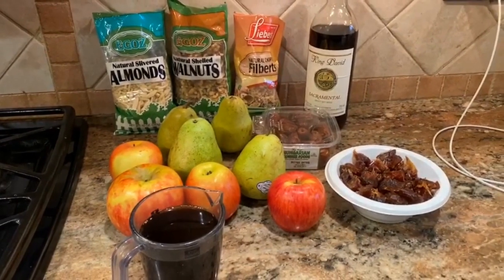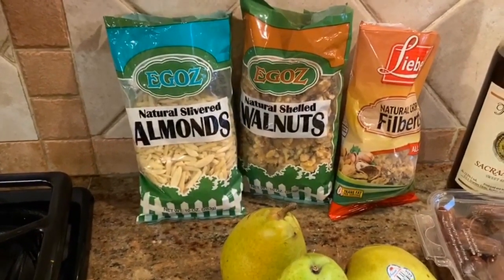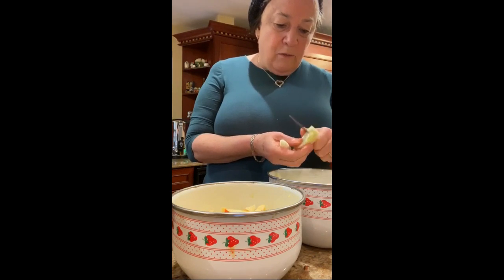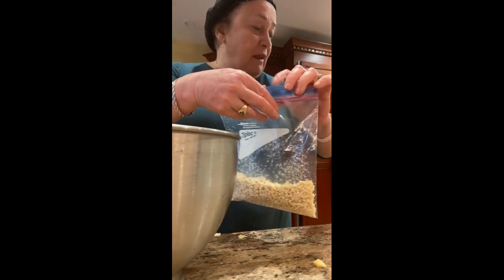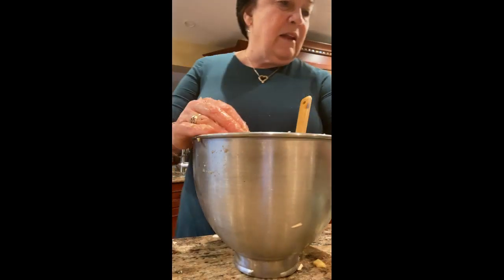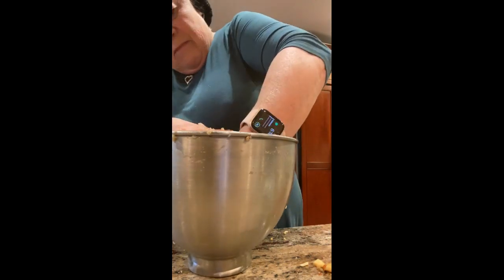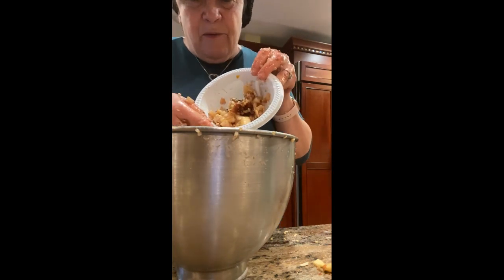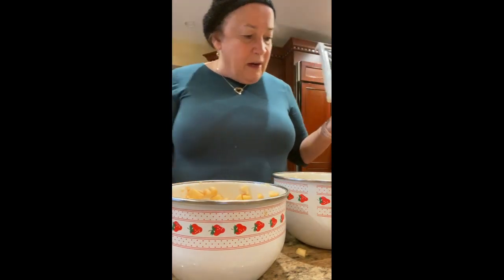charoses by savta